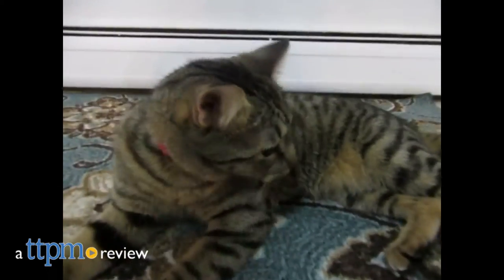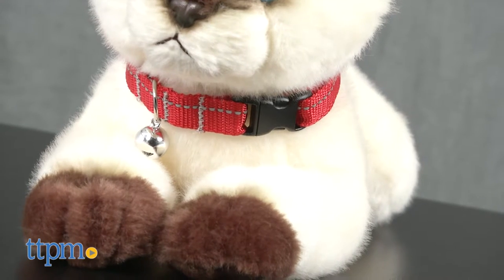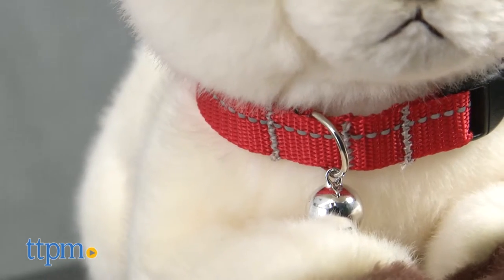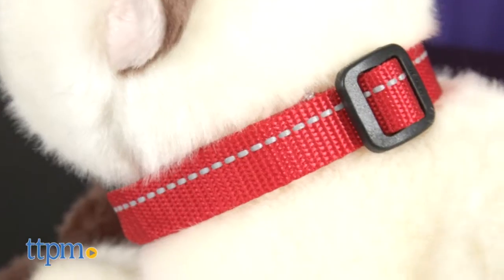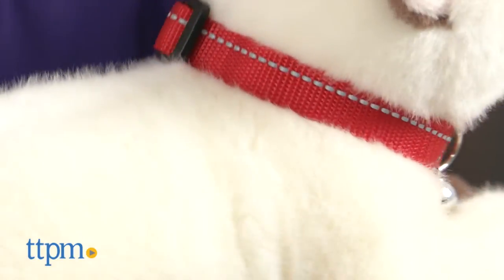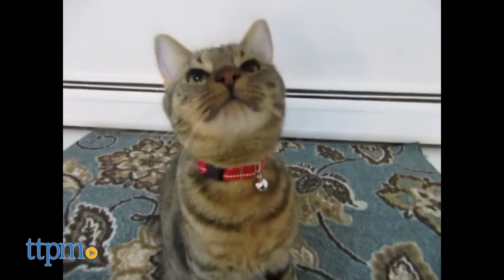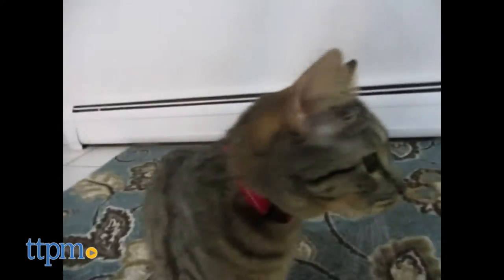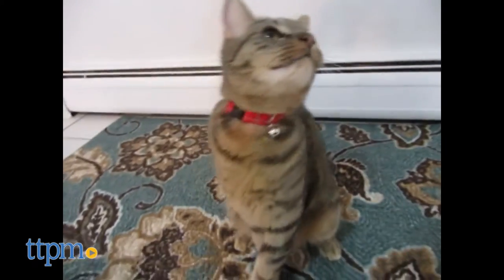Primary Kitty Breakaway Collar Red from RC Pet Products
Primary Kitty Breakaway Collar from RC Pet Products! Comes in 8 colors! Reflective stitching stripe! Nickel-plated bell! Know where your feline friend is at all times and get ready to hear jingle bells all year long with this adjustable collar. For full review and shopping info

Product Info:
Proudly made in Vancouver, BC, Canada, the Primary Kitty Breakaway Collar from RC Pet Products is a basic cat collar that features an adjustable strap, a reflective stitching stripe, and a quick-release breakaway buckle. The cat that we used for the video didn’t like the collar very much as he tried to play with the bell and bite the collar off when we tried to put it on. While not the best idea for energetic cats, it’s great for more passive ones and should be durable and functional enough for your lovable furball.

The stitching stripe is visible up to 25 meters (that’s about 82 feet away). Attached to the strap is a nickel-plated bell and a lightweight plastic D-ring for the ID tag. If kitty gets too uncomfortable or you prefer to only keep it on them outside, simply push the two buttons on the side of the strap to get the collar off them in a snap. Cats are going to be fascinated by the bell, so be prepared for some year-round jingling.